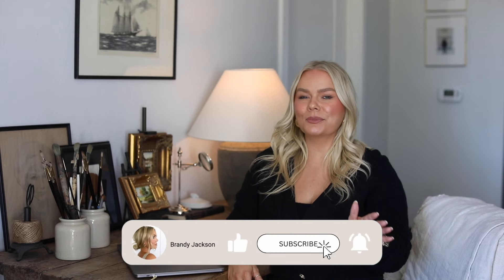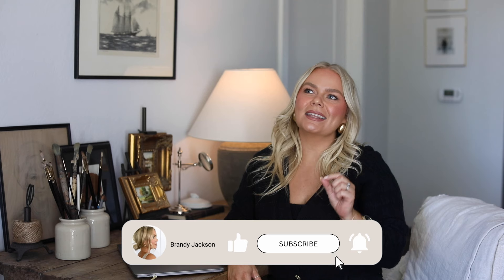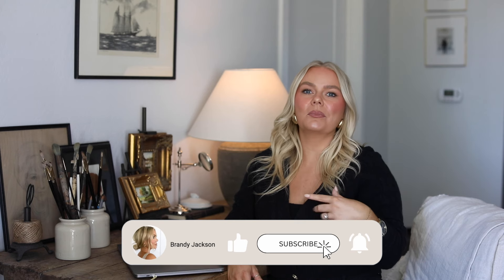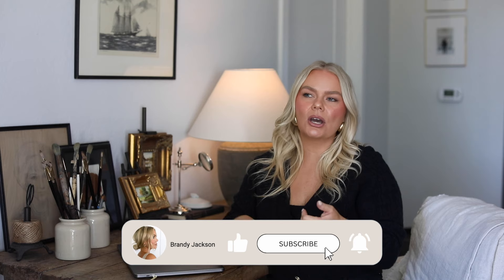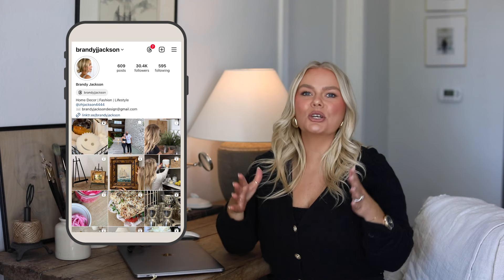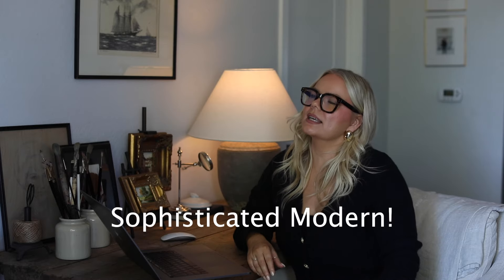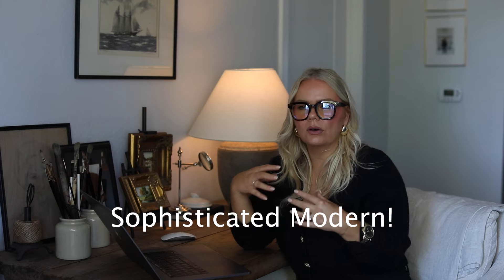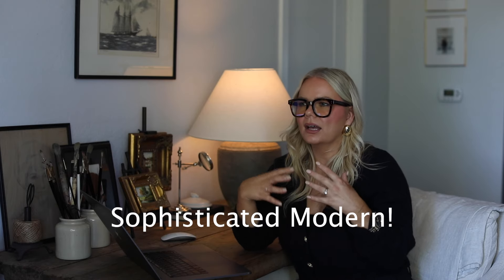Anthropologie Home 2024, Terrain & CB2 Home Decor Haul! Spring Home Decor 2024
Item's Shown:

Anthropologie:
Marble Wine Holder
Marble Table
Tie Backs
Marble Bird
Accent Chair
Dinner Plates

Terrain:
Plant Stands:
Cocktail Rimmer
Candle Set
Soap&Lotion Tray
Marble Tray/Dish
Watering Can
Rain Barrel
Hats:
Pots:
Hand Lance
Round Marble Serving Board:
Pillar Candles
Rattan Tray
Marble Platform
Cake Cloche
Candle Sharpener
Weck Jars
Marble Soap Dish
Linen Oven Mitt:
Lazy Susan
Fern Napkins
Wine Glass
Ceramic Serving Platter:
Cabbage Dinnerware
Dish Towel

CB2:
Black Marble Dish
Mango Wood Bowl
White Vase
Bud Vase
Rec. Marble Tray
Scorpion Picks
Smoke Glasses
Coffee Mug
Cocktail Picks
Bamboo Cocktail Set
Cocktail Shaker
Glass Pitcher
Glassware:
Stainless Coupes
Mini Spoon
Chip Basket
Printed Rug
Ivory Rug